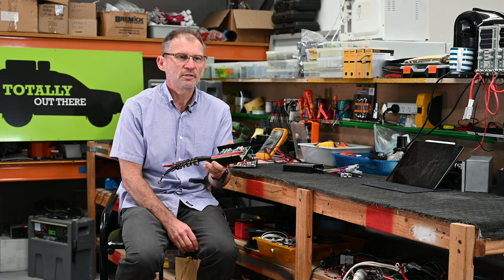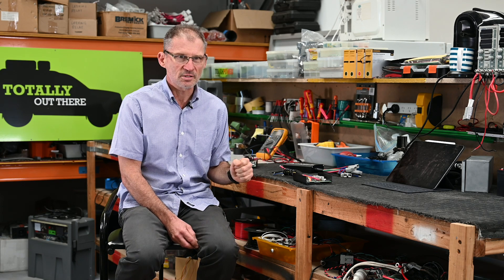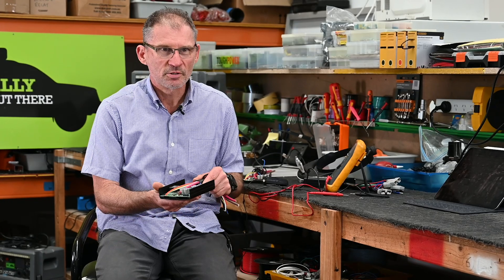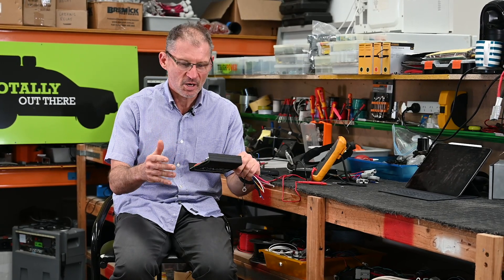Adventure Kings DC Chargers Developer's Interview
• 20 AMP output
• Multi-stage charger
• Designed and Engineered in Australia

• 25 AMP output
• Multi-stage charger
• Solar input with MPPT Regulator

4WD Supacentre is an Australian owned company offering quality 4WD, camping and outdoor products at wholesale prices. We carry a wide range of products designed to make your 4WD or camping trip that much more enjoyable. Products range from air compressors, awnings, awning tents, camping gear, exhausts, led lights, Titan rear drawers, recovery gear and heaps more!
Thousands of happy customers every week – quality gear at affordable prices – 12 month warranty – 30 day money back guarantee.